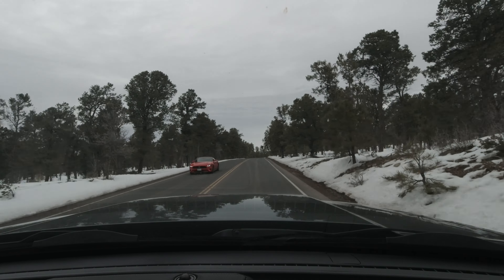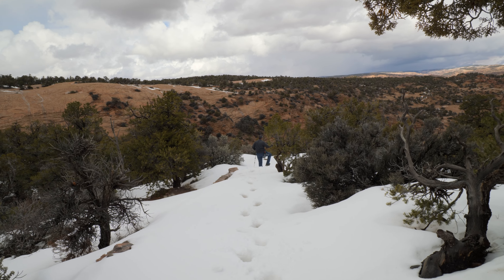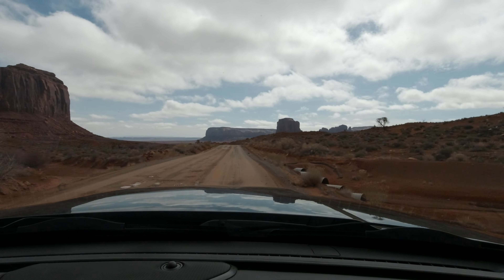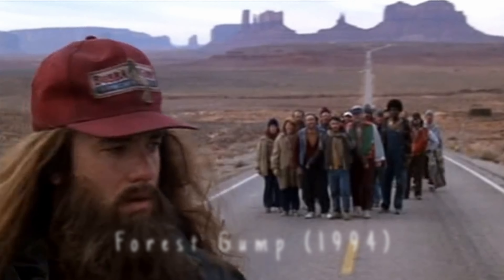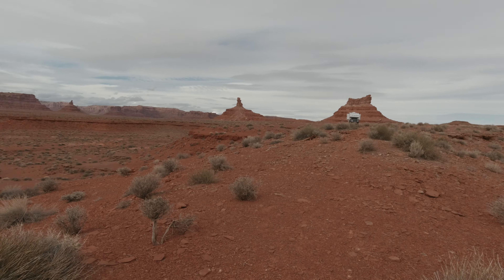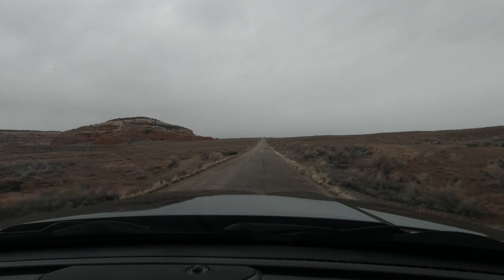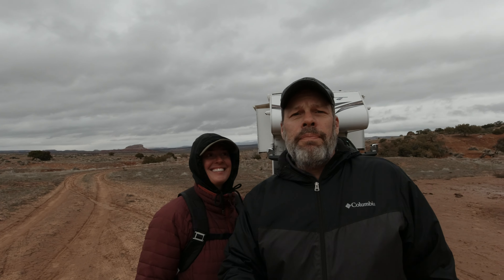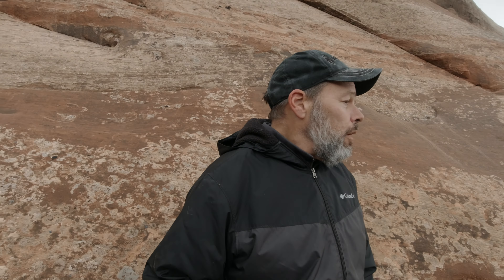Just Breathtaking: Navajo National Monument, Monument Valley & Valley of the Gods! | e123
📽️📷🎦 IN THIS VIDEO :
Talk about a trifecta - Navajo National Monument, Monument Valley AND Valley of the Gods!  Come join us this week as we go through these wonderful locations!

🌶️👍🌶️AWESOME-SAUCE:
If you're so amazed by our informative videos, go ahead... buy us a coffee ☕or a beer 🍺!  We'll make sure to mention you in our video!

Or you can hit that YouTube Super Thanks Button, too!    We'd appreciate your support!

use CCX8GQS code at checkout!
✅Simon'z BBQ Sauce - The BEST BBQ Sauce you've tasted!

We may talk about products we've used or purchased. This section may have links.  But if you've watched our videos, you know we'll tell you whether we like it or not!